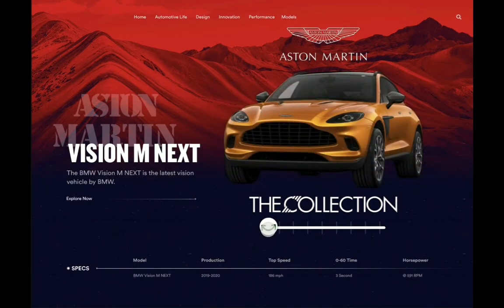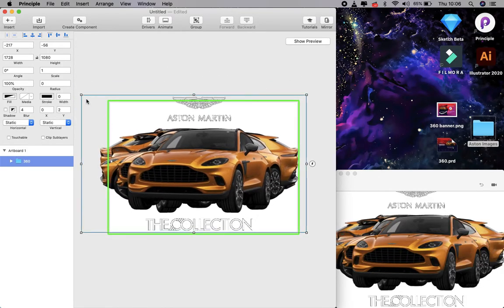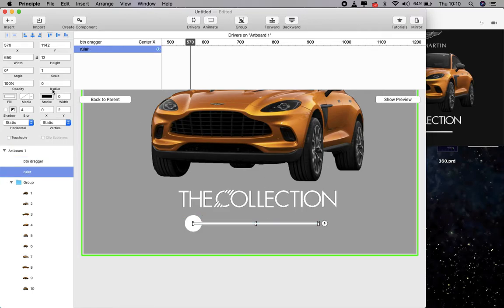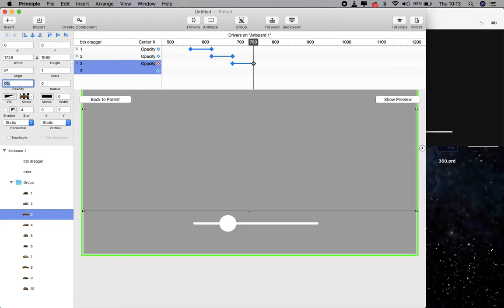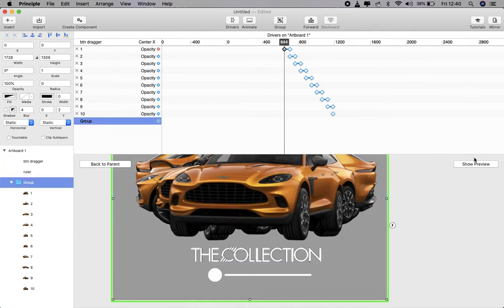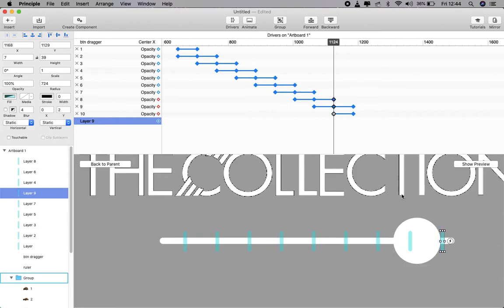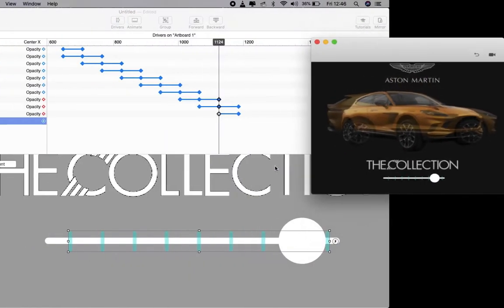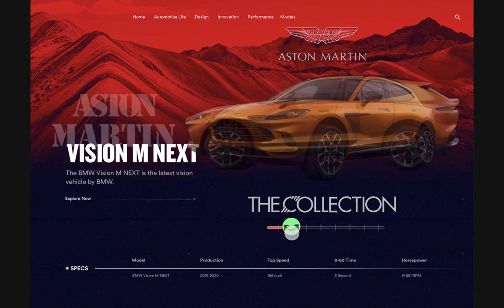UI Design 360° Degree Animation Tutorial | Principle and Sketch.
Digital Elevators

Web UI Design - 360° Animation Tutorial | Principle+Sketch. In this video I will show you how to create a Sleek 360° Animation for a Website UI using Principle and Sketch. : I tried to keep this tutorial as simple as possible with some chill music. This might be the most chill tutorial on YouTube haha :D Also do let me know in the comments below if you have any doubts in this process and i will try to help you with that.

If you found this helpful i'd appreciate it if you would hit that thumbs up button and share this! Have a great day!

Today we'll use this new feature to create some amazing 360 Animation animations in Principle. Each animation is unique and quick to create. Learn Modern website UI design with Free UI Designing Tool Sketch or Adobe XD. Latest Web UI/UX Design Tutorial 2020 For beginners.

If you are looking for freelance graphic & web designer for your project or want to design a logo, business card, corporate identity or website, all you have to call me on 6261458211 or send me an email to me
Say your opinion about this video in the comments.